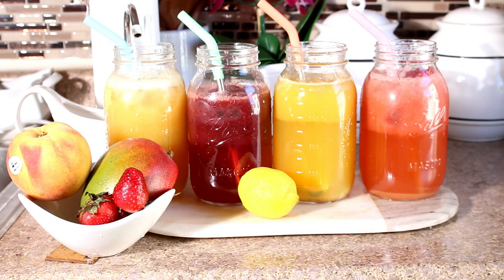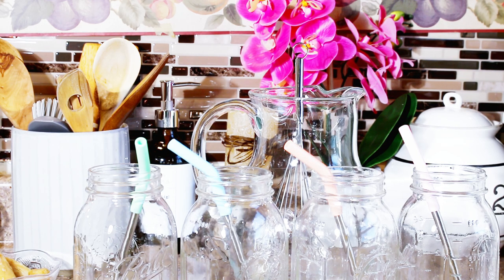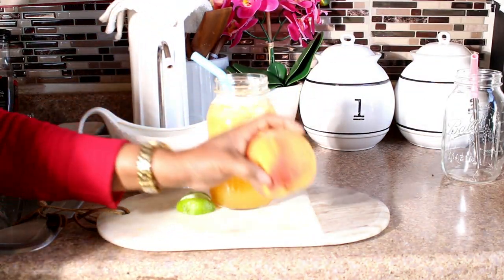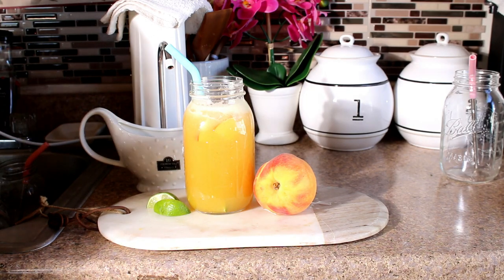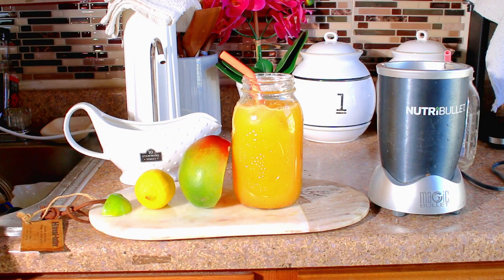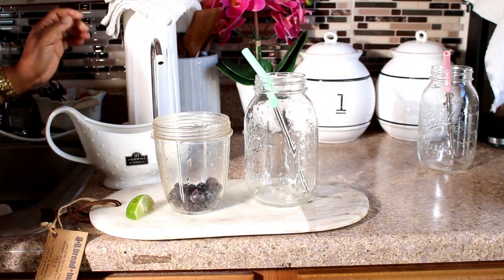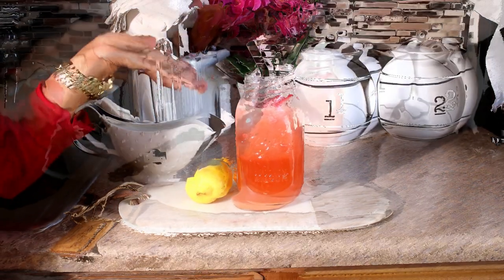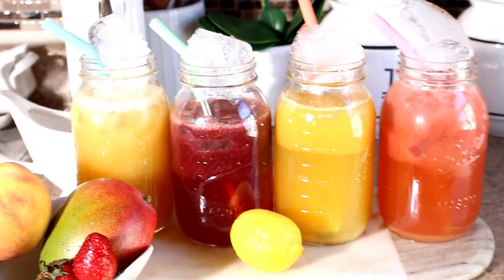HOW TO MAKE Summer LEMON LIME-ADES | Mango| Strawberries| Papaya| Peach| Blueberries| Summer Treats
One base ingredient - FIVE fantastic flavors!
A great way to meet the summer months and a treat for all year round. Having company over? Create one or all of these flavors. Really a party pleaser!

Try them all!